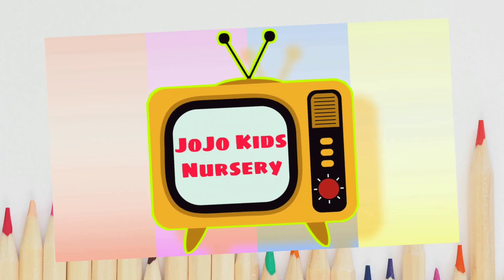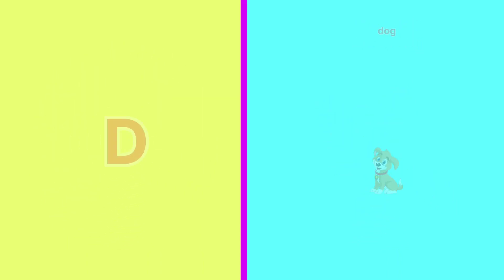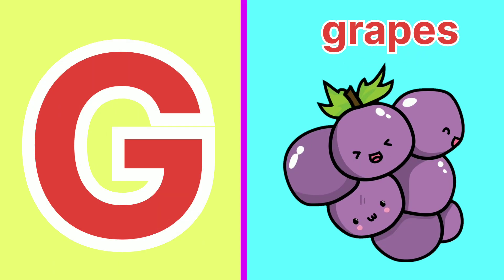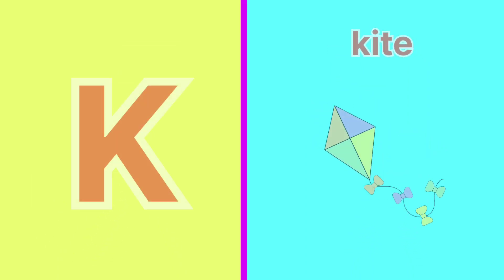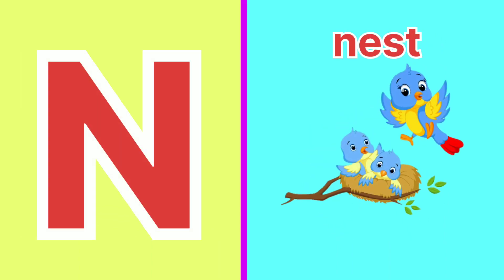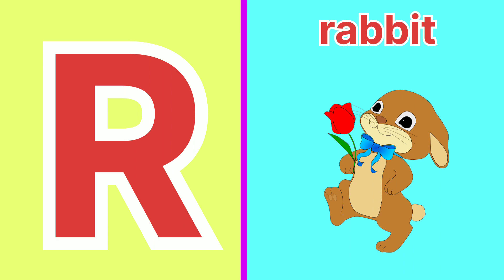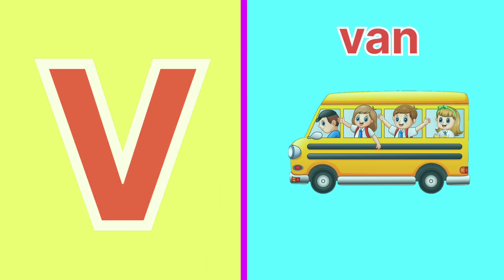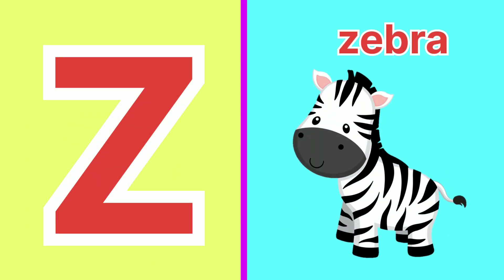aforapple b for ball, abcd alphabets, phonics song, अ से अनार, English varnmala, abcd rhymes, 123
a for apple 🍎🍏🍎🍏,a for apple 🍎///b for ball🍼//c for candy 🍬kidsvideos @eiva education home,a for apple ki spelling
phonics,
phonics song,
phonics songs,
abc song,
abc song for children,
Alphabet,
Alphabet songs for children,
Alphabet song,
Abc phonics song,
Abcd song,
songs for Children
Kids song,
Education,

abcd,
abcde,
alphabets,
phonics song,
अ से अनार,
ballon,
toy,
colour
abcd,
a for apple b for ball,
alphabets,
phonics song,
अ से अनार,
toy ballon kids 3
abcd, abcde,
alphabets,
phonics song,
अ से अनार,
toy shape - 01clay
abcd,
abcde,
alphabets,
phonics song,
अ से अनार,
alphabet toy - 01
abc song,
abc songs for children,
abc rhymes for children,
alphabet song,
abc rhymes,
abc nursery rhymes,
abc,
abcd songs,
abcd rhymes for children,
cartoon,
animation,
children,
play,
nursery rhymes,
kids songs,
rhymes,
songs for children,
rhyme,
kids,
rhymes for children,
children songs,
children rhymes,
nursery rhyme lyrics,
songs,
song,
playing,
water rides,
education,
water park,
rides,
slides,
water,
phonics
to z abcd video,
a for apple,
phonics,
song,
phonics song,
phonics songs,
learn,
abc song,
childrens song,
sounds,
animation,
cartoon,
songs,
education,
preschool,
animated,
song,
alphabets,
rhymes,
nursery rhyme,
music,
children,
chuchutv,
kids songs,
songs for children,
kids,
music for children,
children songs,
teach,
school,
word,
abc phonics song,
alphabet song,
phonics (tv subject),
abcd songs,
nursery rhymes,
english varnamala
riya rhymes,
rhymes for babies,
rhymes video,
rhymes for kids,
rhymes rhymes,
sounds for children,
phonics song,
two words song,
children songs,
baby songs,
apple,
abc,
abcd,
abcd phonisc song,
phonics songs,
abc phonics song,
abc song,
kids poem hindi,
kids hindi poem,
nursery rhymes,
nursery poem,
abc learning
fruits,
kids fruits,
video for kids,
toy train,
learn about fruits,
train learn,
fruit song,
train song,
kids hindi,
kiddiestv hindi,
learn fruits,
kids video,
train rhymes,
hindi train,
train in hindi,
humpty train,
fruits for kids,
train video for kids,
humpty train song,
fruits name,
fruits rhymes,
fruit train,
vegetable train,
fruit for kids,
hindi,
train for kids,
kids train,
train gadi,
train videos,
preschool,
kids,
fruity train,
fruity song,
hindi train cartoon

phonics,
abc,
alphabet,
song,
letters,
kids,
tv,
123,
abc song,
reading,
children,
childrens,
child,
learning,
education,
preschool,
songs,
phonic,
with,
letter,
sounds,
英語,
フォニックス,
abcのうた,
こどものうた,
baby,
babies,
kindergarten,
family,
parents,
new song,
infant,
teach,
your,
phonics songs,
toddlers,
phonics song,
phonics song for kindergarten,
kidstv123,
alphabet song,
abc phonics,
フォニックスソング,
파닉스송
abc song,
baby songs,
children songs
a for Apple
a for apple nursery
d for dog e for elephant
abcd
abcd song
abcd rhymes
abcd for kids
abcd abcd
abcd cartoon
abcdefu
abcdefghijklmnopqrstuvwxyz
a for apple b for ball a for apple b for ball